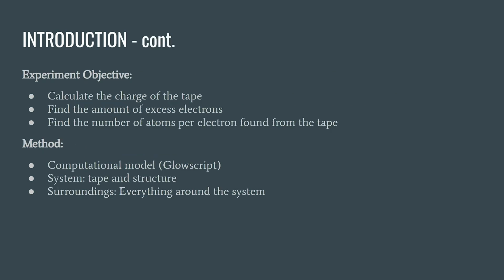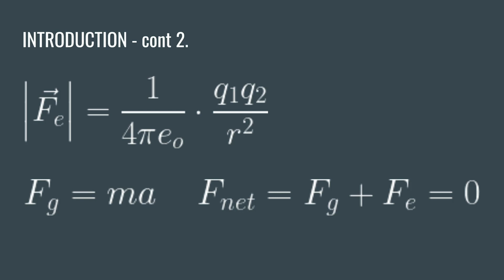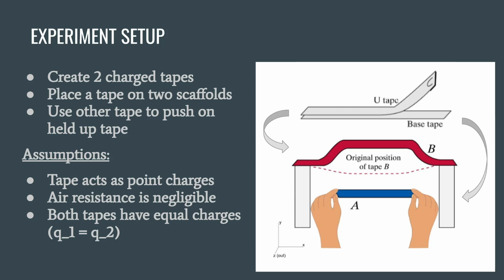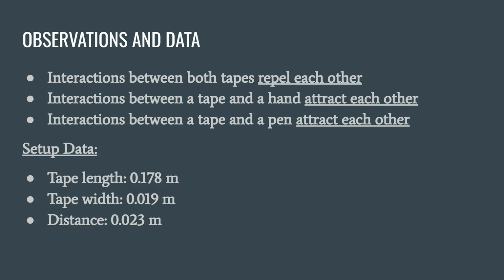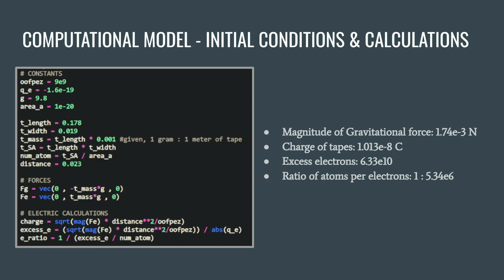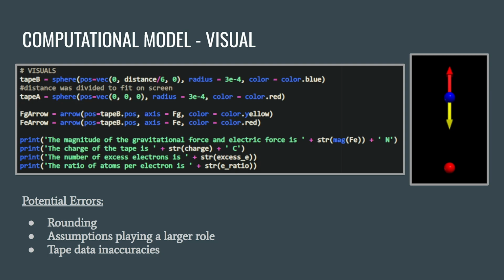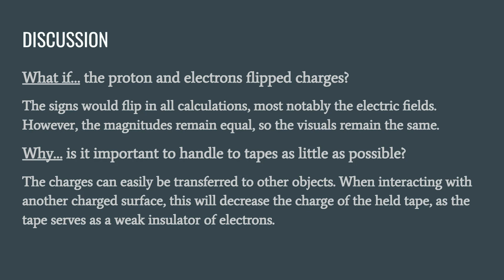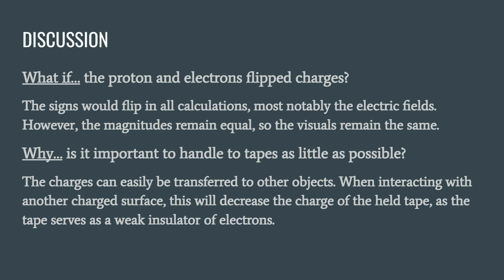PHYS 2212 LAB 1: Charged Tapes